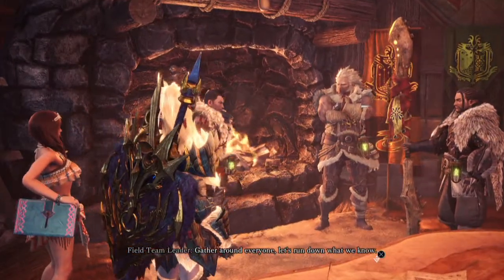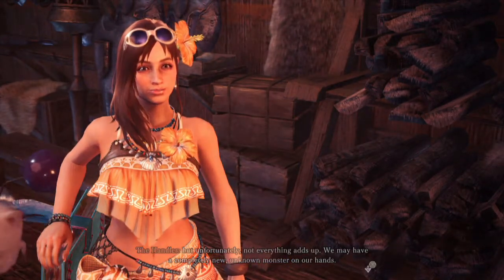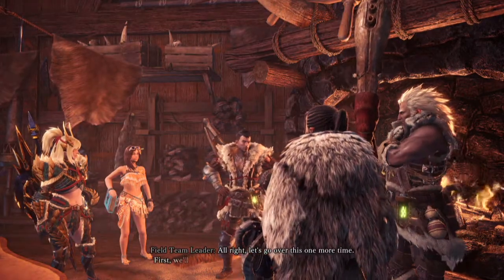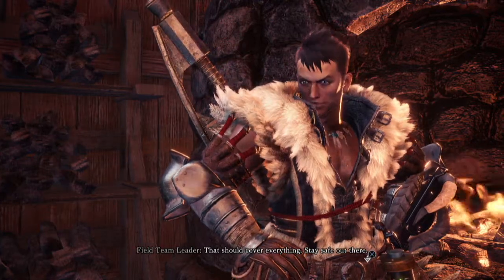MHW Iceborne - Repel the Unknown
Ya'll ready to get eaten?